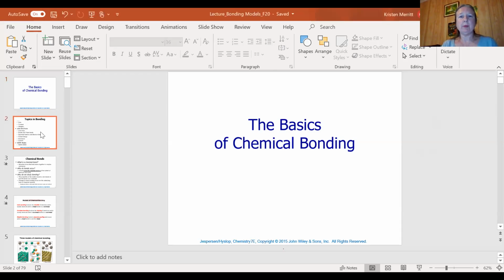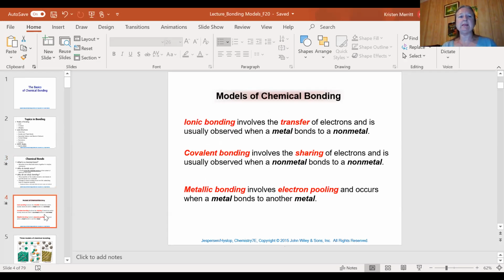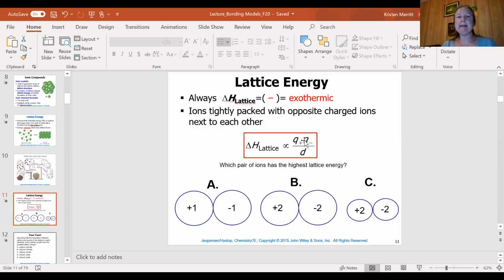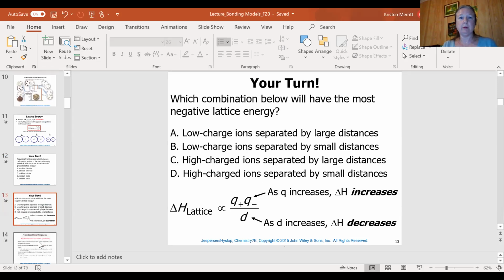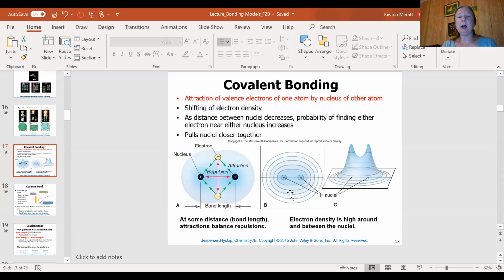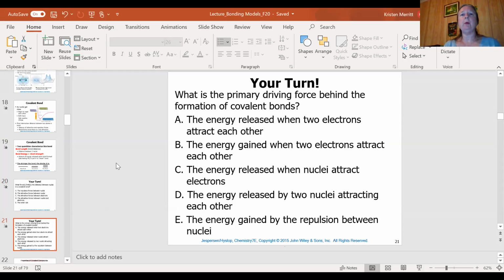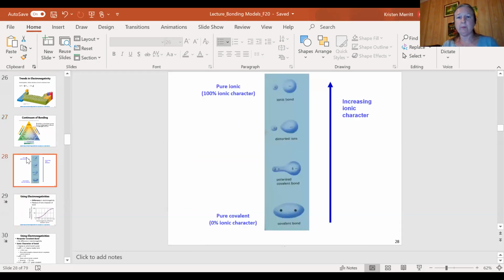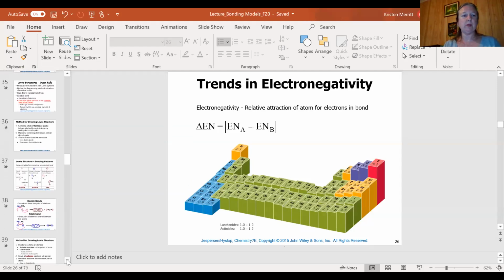Ionic & Covalent Bonds, Lattice Energy